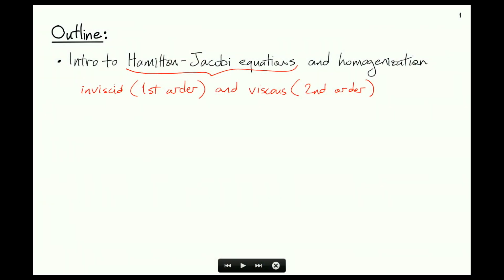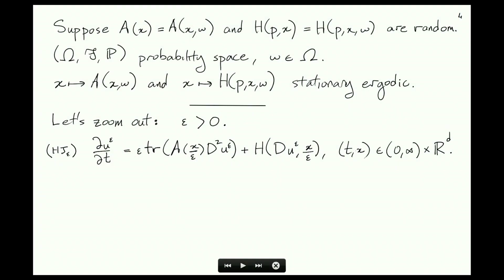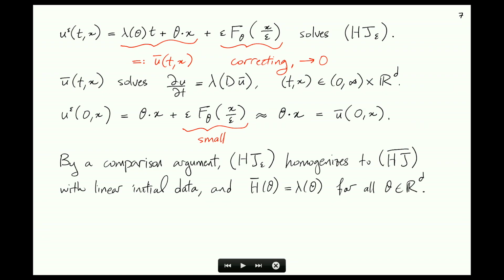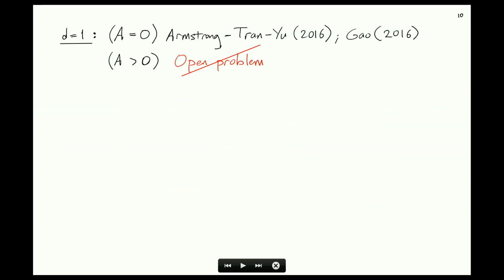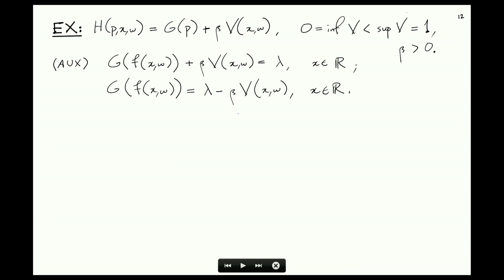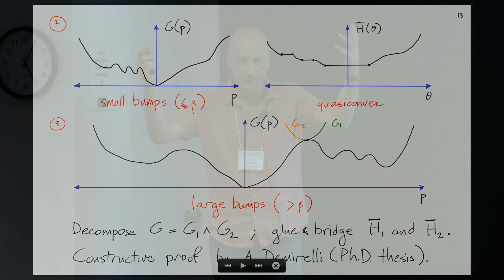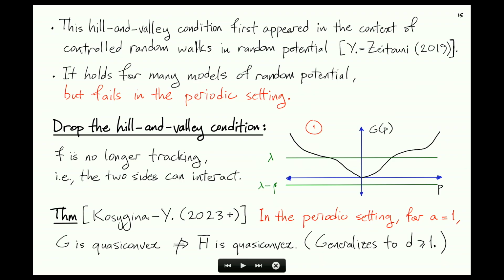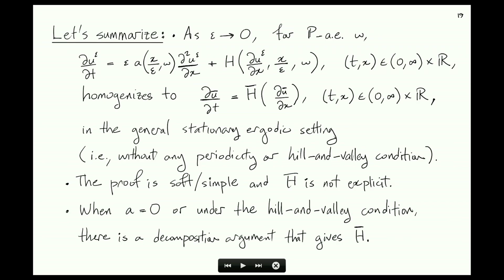Homogenization of nonconvex Hamilton-Jacobi equations in stationary ergodic media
Atilla Yilmaz

A conference in honor of S. R. Srinivasa Varadhan's 85th birthday.